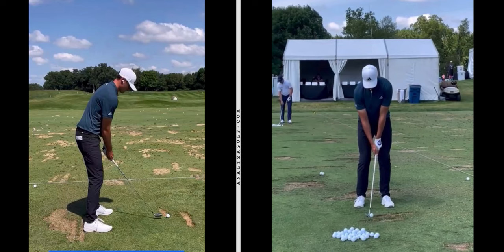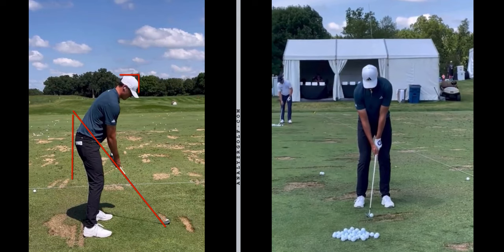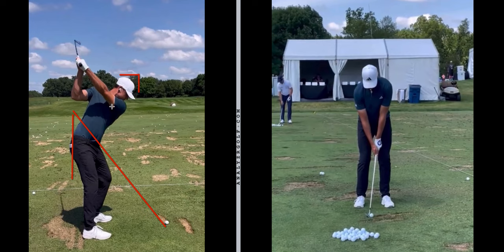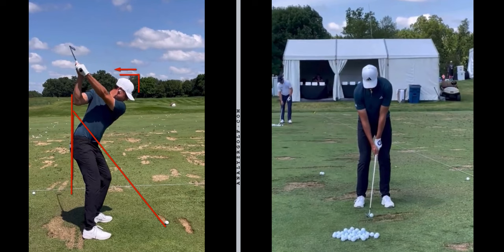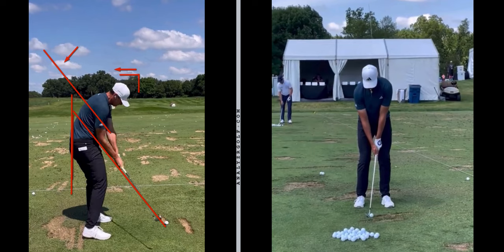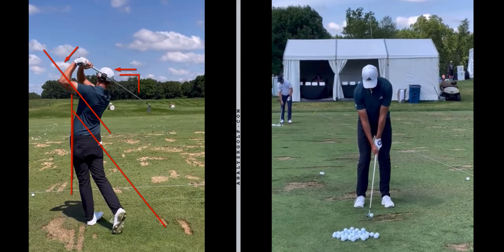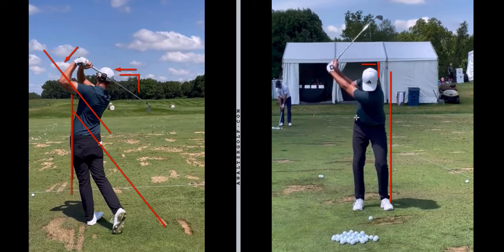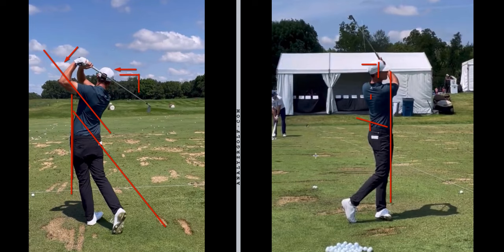Ludvig Aberg - Ball Striker!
Ludvig Aberg swing analysis. Join us as we delve into detailed analysis of Ludvig Aberg's exceptional golf swing. Known for his precision and power on the course, Aberg's technique offers valuable insights for golfers of all ages and abilities.

Ludvig has been so successful in his amateur career, and has recently added wins on DP World Tour and PGA Tour to his resume. As well as a phenomenal Ryder Cup appearance.

We also compare Ludvig Aberg's swing to other golf legends, looking at the unique moves that sets him apart in the world of golf.